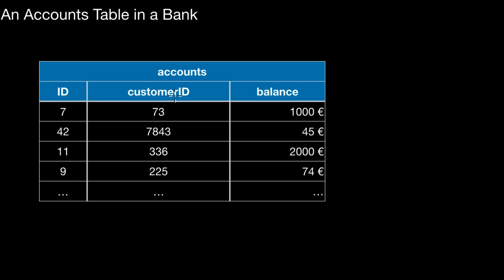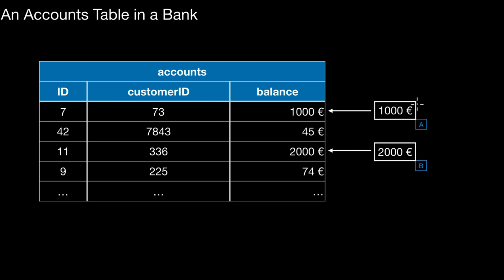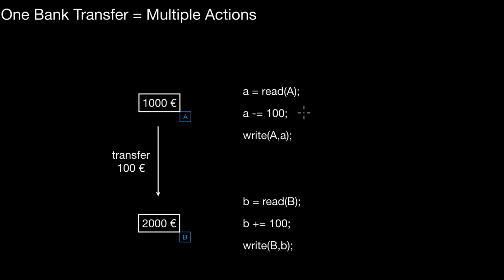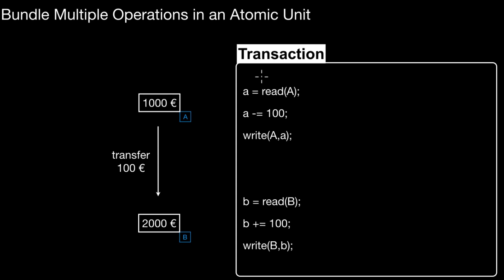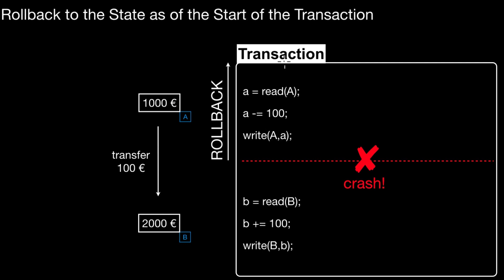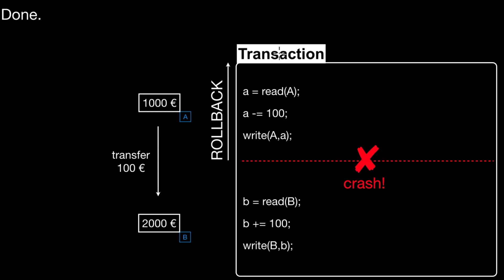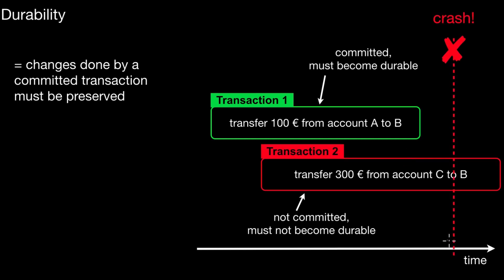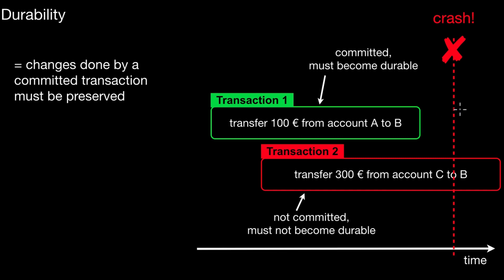Transactions and ACID